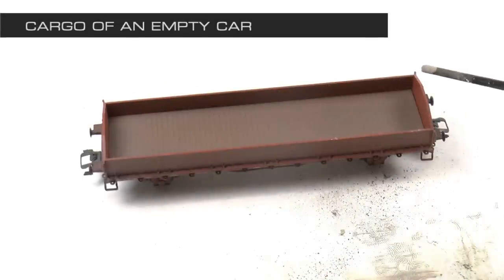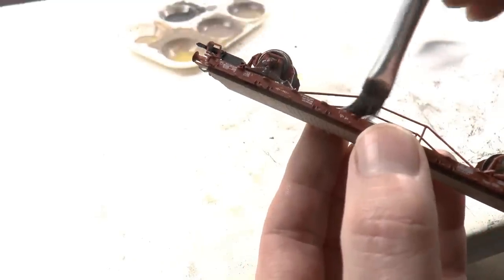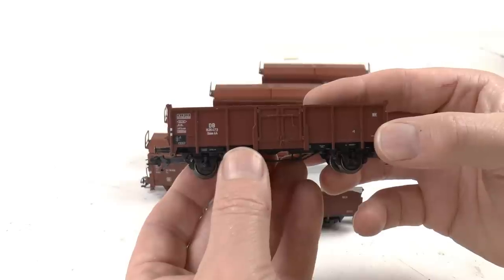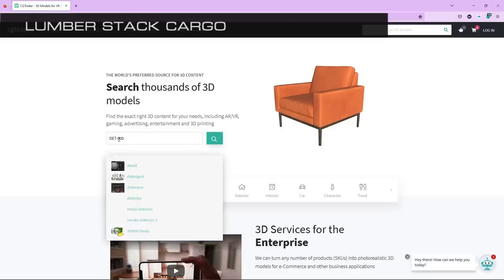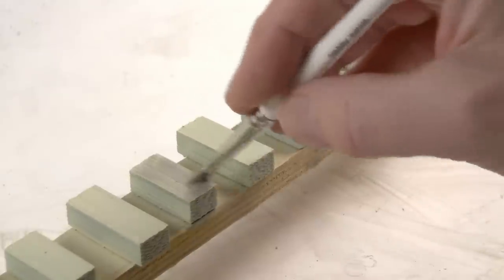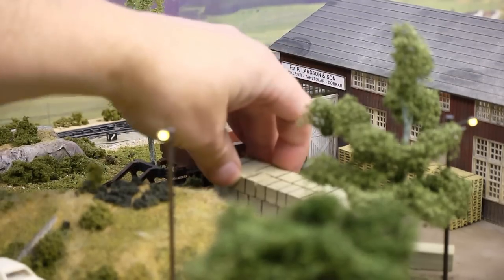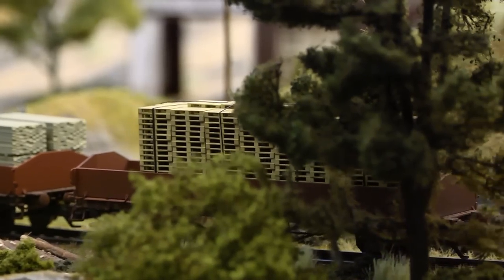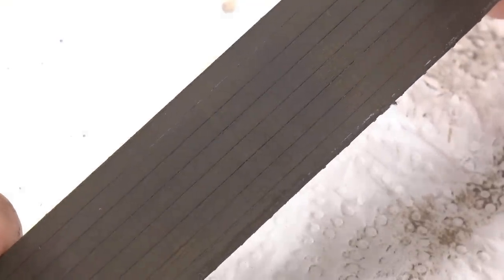Creating wood themed loads/cargo for your freight cars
In this cargo marathon we´re modeling a range of different cargos + combinations and variants for your Model Railroad. Materials used are both naturally grown and 3D-printed, so I hope there should be a level of inspiration to make self-made cargos independent of level and equipment available.

oder..

Vielen Dank!

/ Marklinofsweden